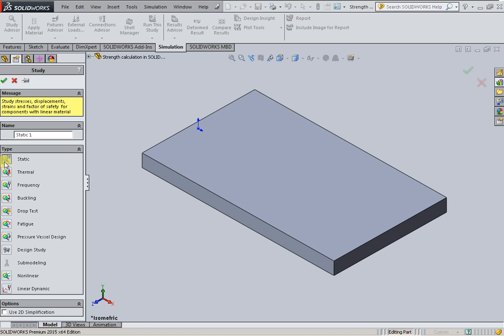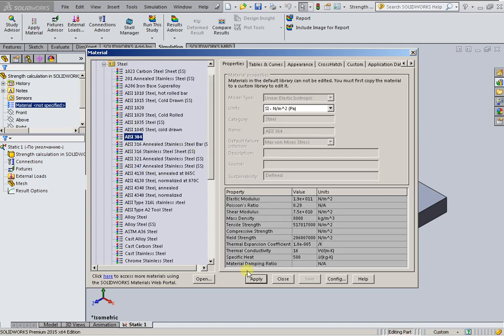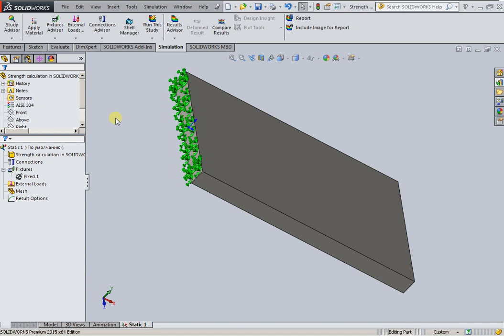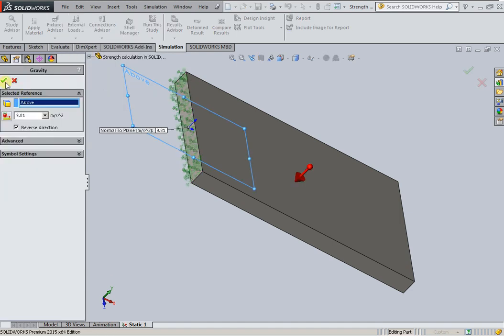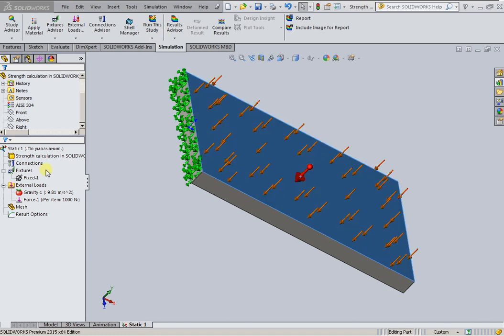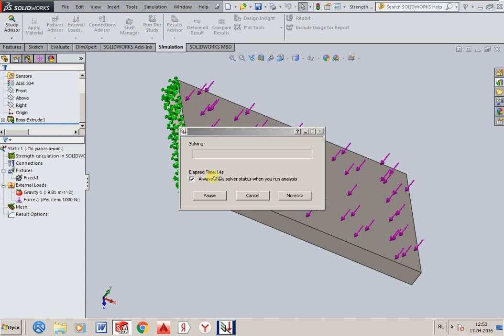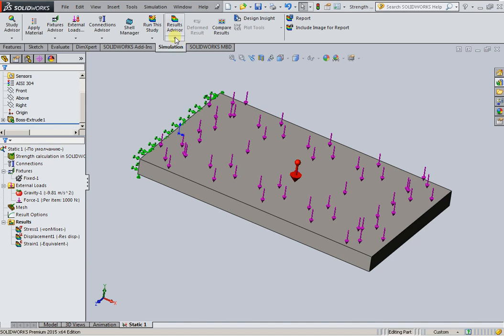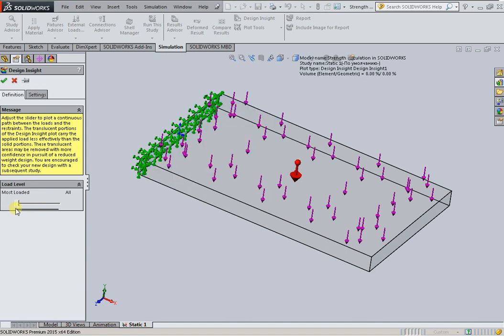Strength calculation in SOLIDWORKS